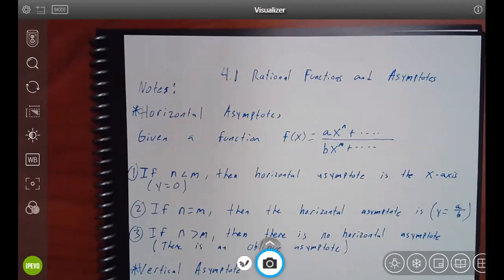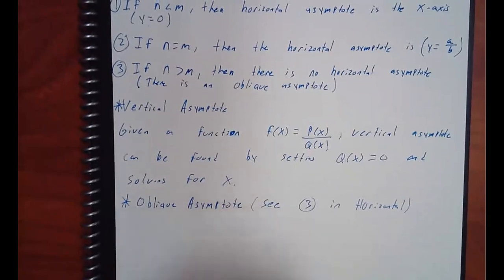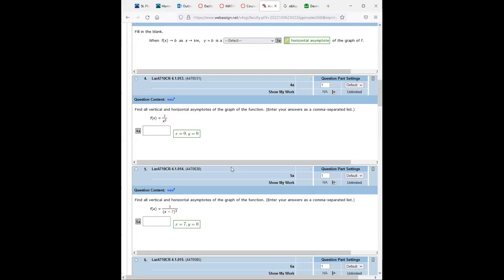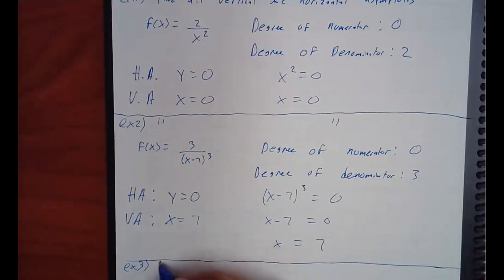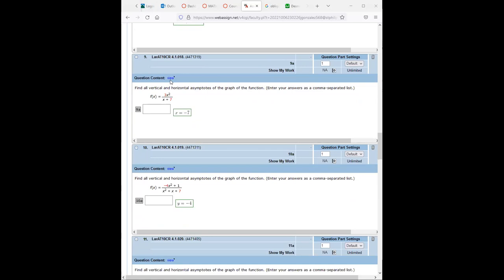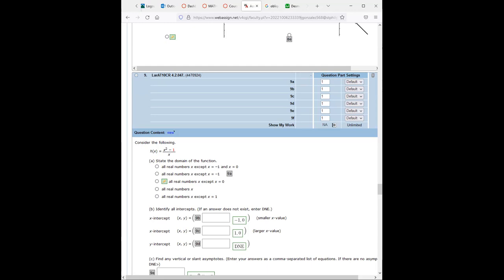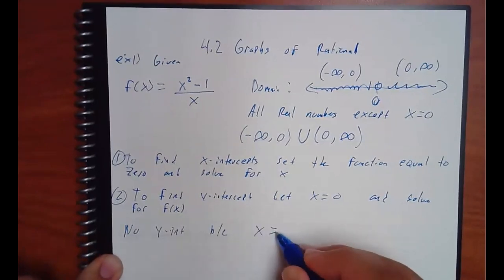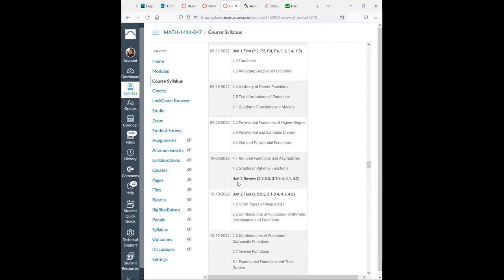College Algebra 4.1-4.2